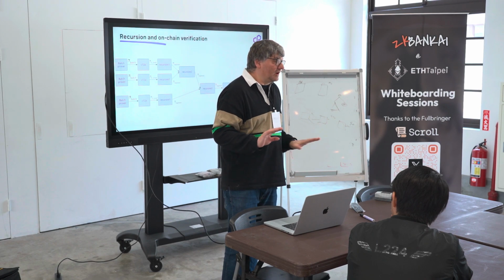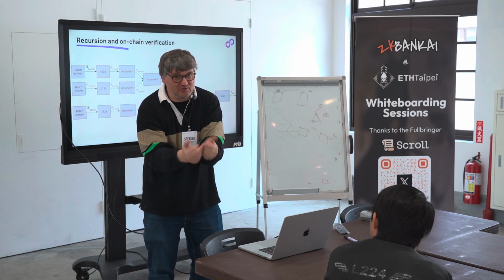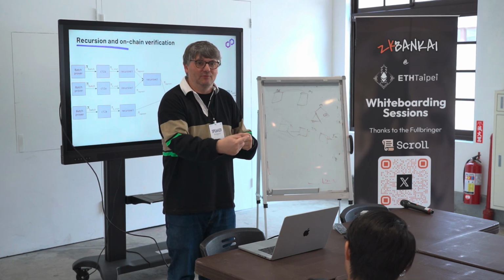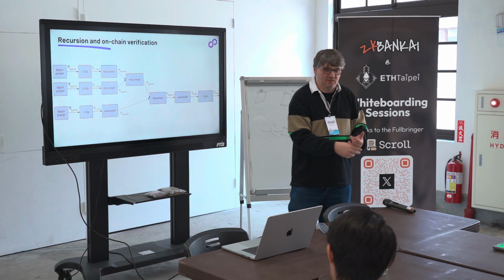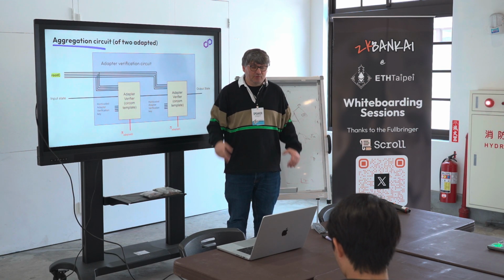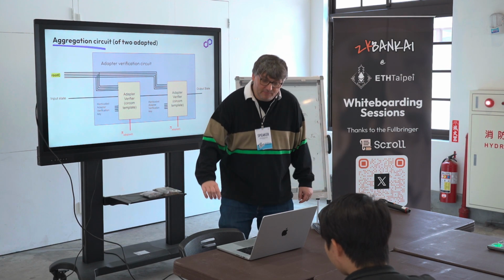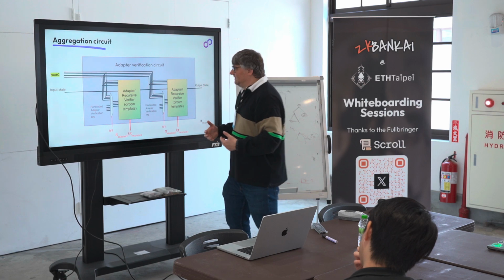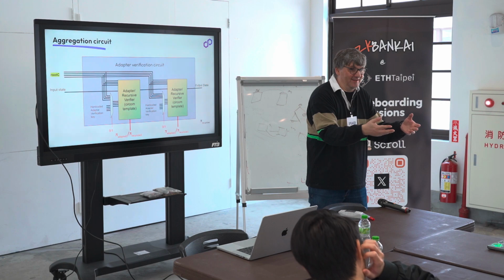20240322 ETHTaipei Workshop_ZKBankai @G Part 3